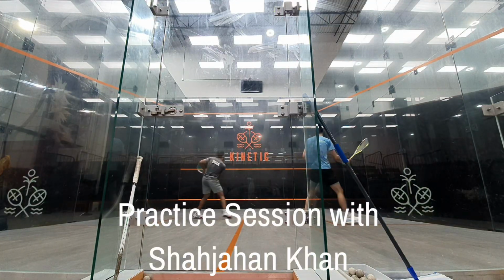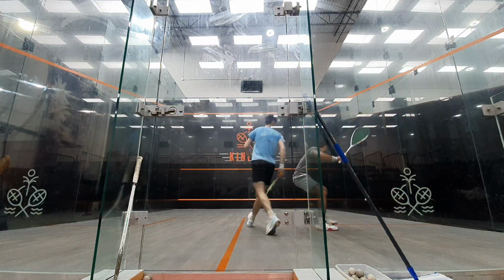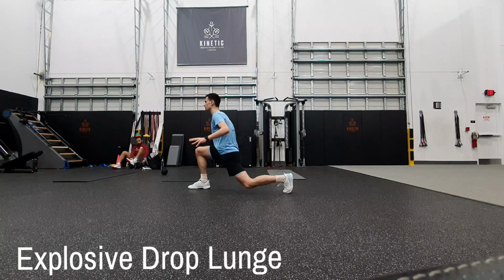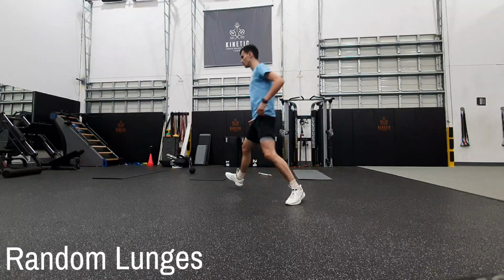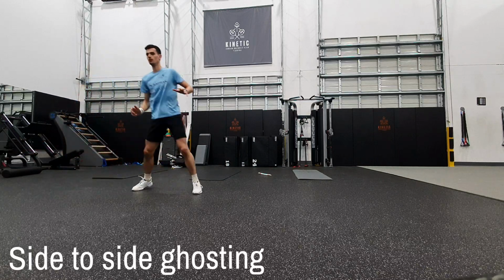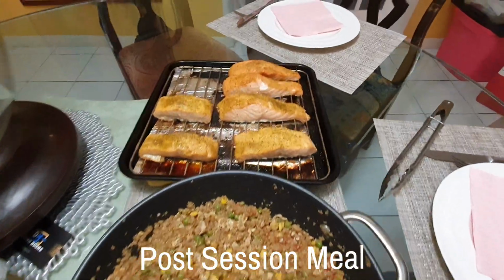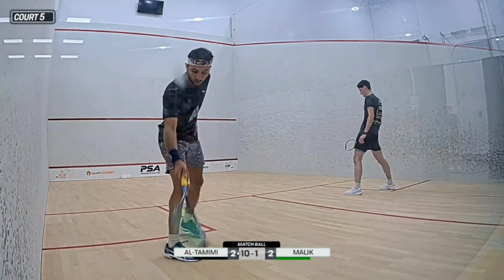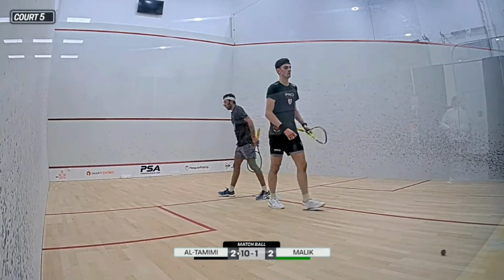Playing My First PSA Event of 2024 || Florida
Curtis heads out to Florida for his 1st PSA event of the season. This is a Gold event with 4 of the world's top 6 competing.

In this vlog, Curtis shows you what it is like competing at a big event in the US and how he goes about preparing for each match.